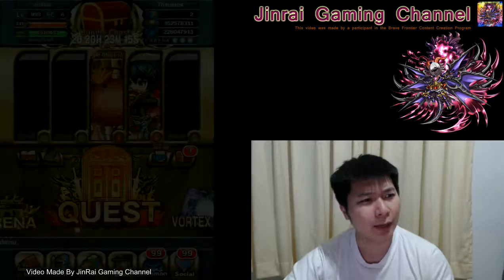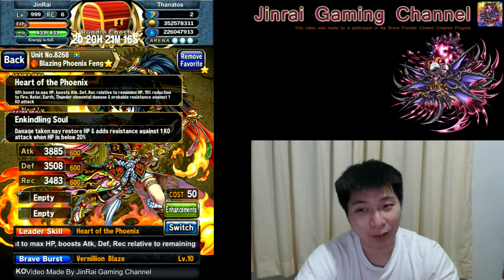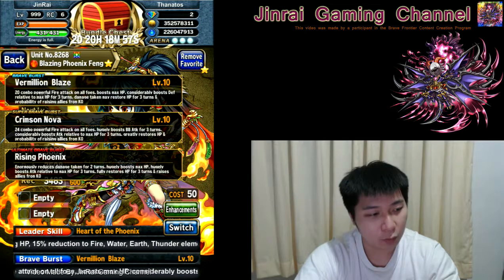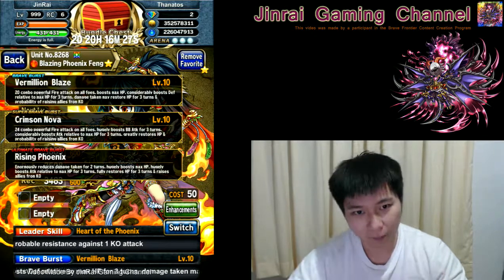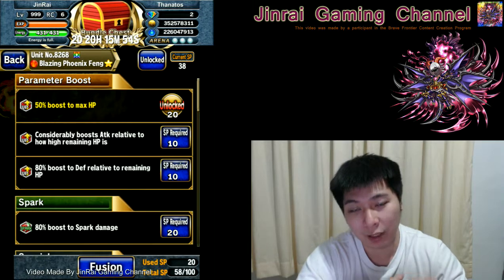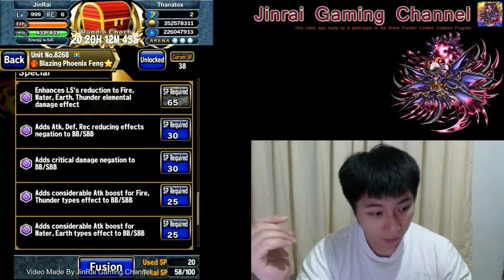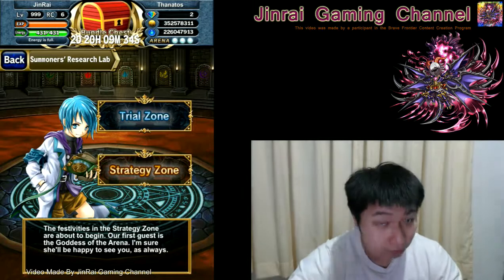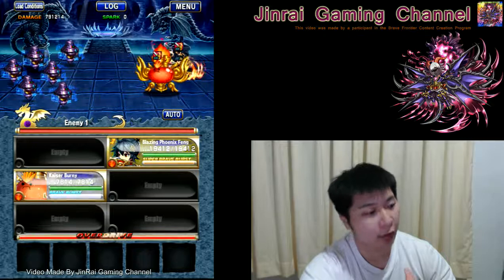Brave Frontier Feng Omni Unit Review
Review about Global Exclusive Feng omni Unit. The daughter of Fei & Fang. Enjoy~
Note: a bit mistake about Juno-Seto revival skill comparison. Juno-Seto revive with 25% HP *12% chance* but only on SBB. Feng on the other hand can do both on BB and SBB. Nice trade-off if you ask me. :)